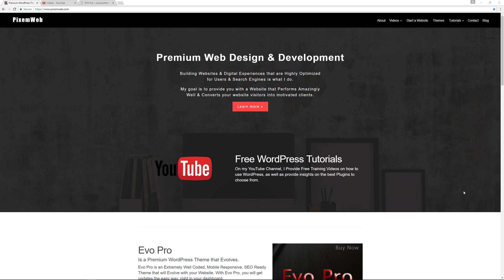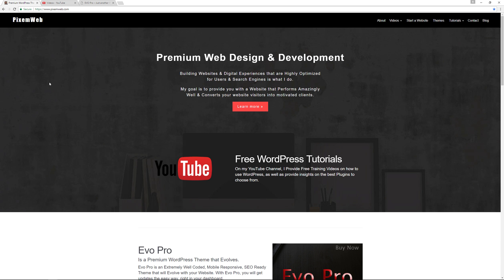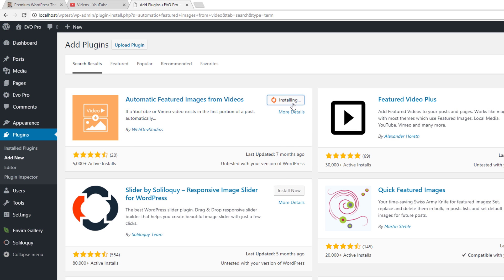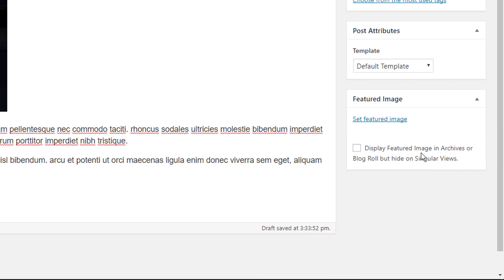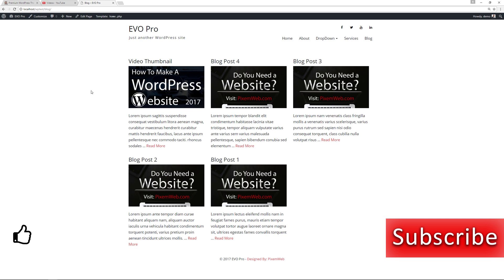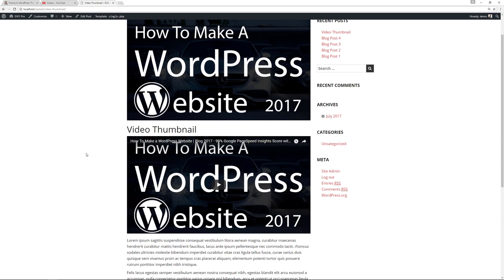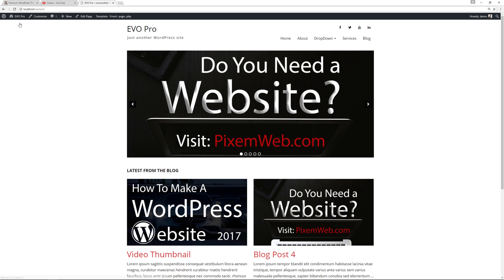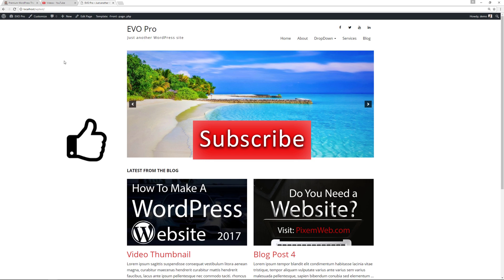Automatic Featured Images from YouTube Videos Plugin for WordPress Thumbnails - Vlog & Blog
In this video I'm going to give you a Productivity Hack for YouTube Creators who also Blog with a WordPress Powered Website.

I'm going to show you how you can use a WordPress Plugin to create Automatic Featured Images from your YouTube Videos for your WordPress Thumbnails in your posts and pages.

This is a great way to ensure you can place your video at the top of your post or page and not have to worry about using two different WordPress Thumbnails or Featured Images.

I'm also using a very useful Free WordPress Plugin from WebDevStudios called Automatic Featured Images from Videos.

Follow along and you will see why this is a must use combination of EVO PRO and the WordPress Plugin for YouTubers who Blog.

I always recommend Vlogging and Blogging for increased exposure.